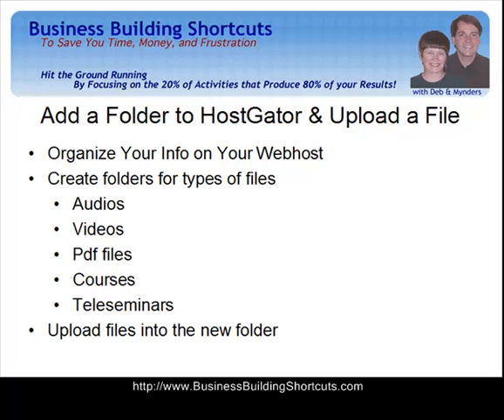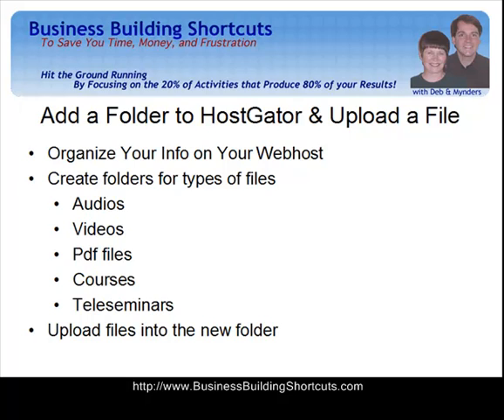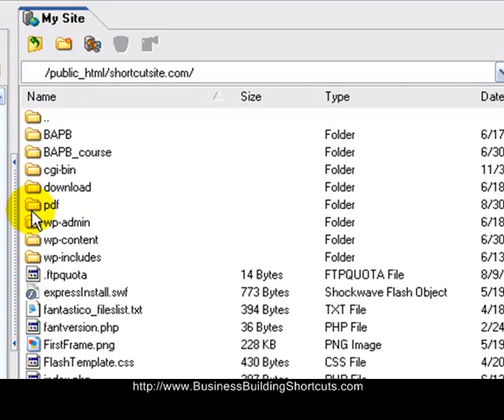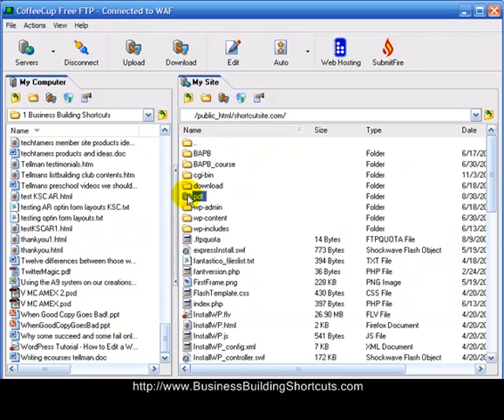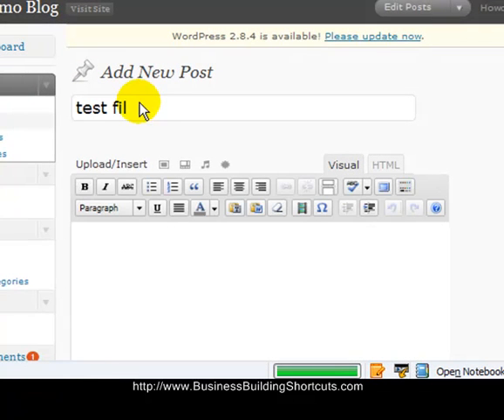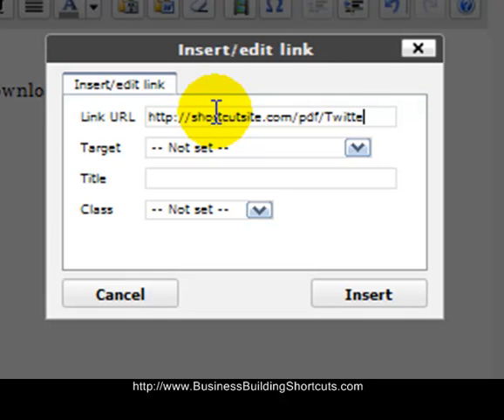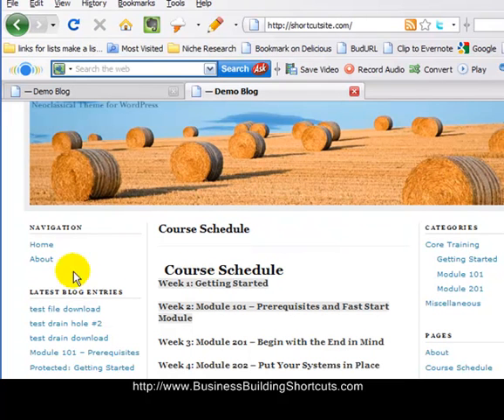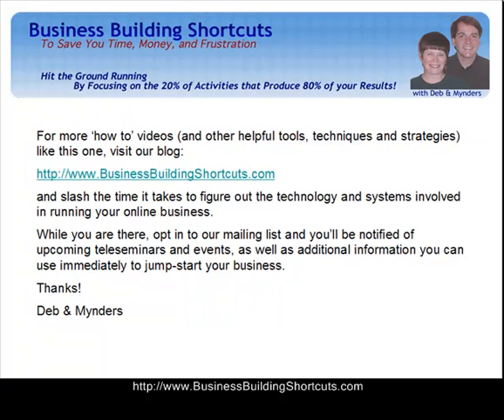Create a Folder on Your Webhost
A short video showing how to create a folder for your domain on your webhost, so you can organize your documents and files on your hosting system. Also shows how to upload a pdf file to your new folder and create a link to that pdf file from your WordPress blog.